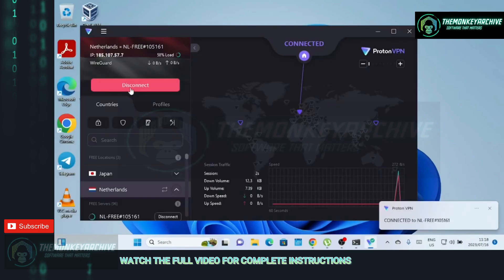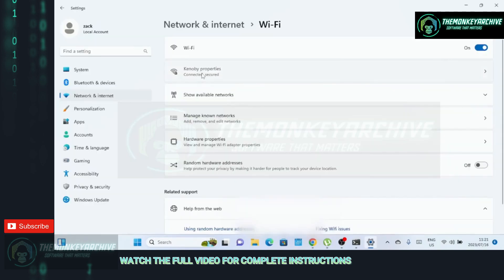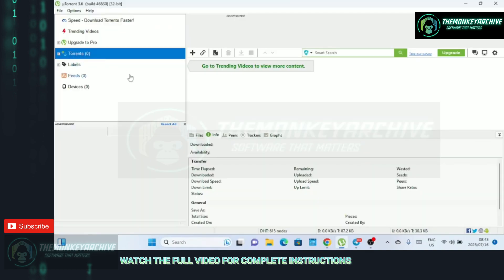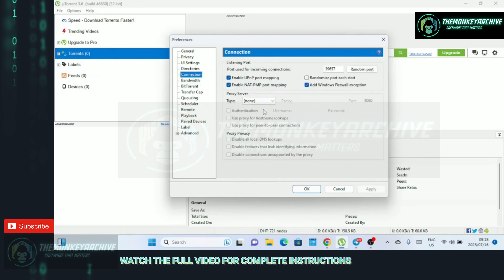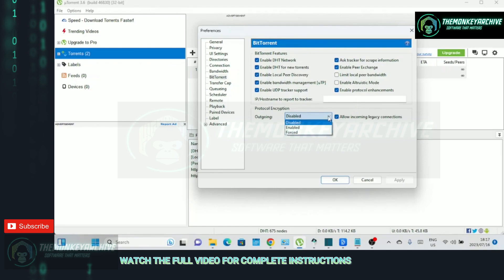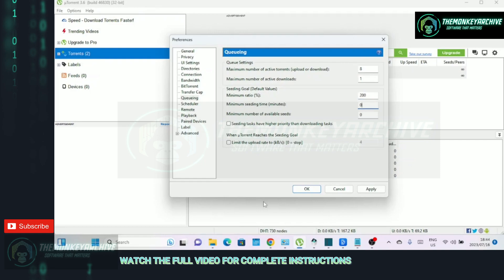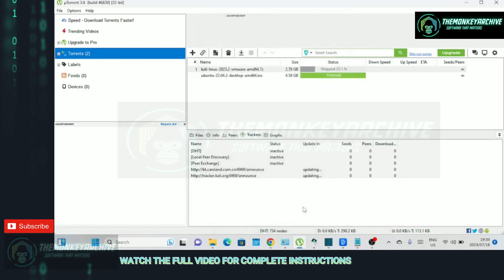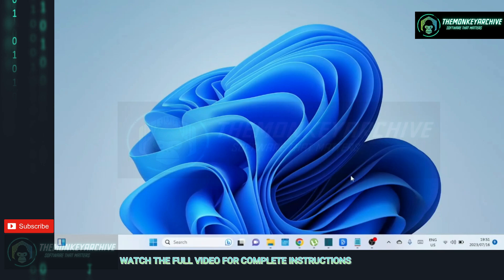[GUIDE] How to Speed Up Download Speeds in uTorrent for Windows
INFO:
How to Speed Up Download Speeds in uTorrent for Windows
Are your torrents feeling more like trickles? Boost your uTorrent speeds with these tips for Windows.

If uTorrent takes a long time to download torrents, your slow internet connection might be the cause. If you have a decent internet connection but torrents take forever to download, you might be using a torrent file with very few seeders and hundreds of leechers.

Besides that, other active downloads taking up your bandwidth, not downloading files at the right time, or misconfigured uTorrent settings can also slow your downloads down. If you're tired of uTorrent's sluggish download speed, here are some ways to speed it up.

Perform Some Preliminary Checks
First off, perform the following preliminary fixes and checks:

Force start the torrent download. To do that, pause your active torrent download, right-click on the torrent, and select Force Start

Turn off the VPN and disable any proxy servers you have set up.
Disconnect other devices connected to the same internet connection.
To speed up your internet connection, restart your router, move closer to the router, and use an Ethernet cable if possible.
Turn on the VPN if you've never used it before, and change your DNS server. This will bypass any restrictions (or throttling) imposed by your ISP.
uTorrent has a built-in setting that creates a firewall exception in Windows Defender, which you can enable during installation. If you use other antivirus software, add uTorrent to its whitelist too.
2. Choose the Right Torrent File
To get higher download speeds, you need to choose the right torrent file. The best torrents have a high seeder-leecher ratio, which means the number of seeders should outnumber the number of leechers.

Torrent seeders are users who have already downloaded the torrent file and are now sharing it with others. Leechers, on the other hand, are people downloading a torrent for the first time. Download speeds will be slow when you choose a torrent file with more leechers than seeders.

Torrent websites make it easy to see how many seeders and leechers there are for a given file. Hence, you should always select a file with more seeders.

3. Download the Torrent at the Right Time
Choosing a torrent file with a high leecher-seeder ratio does not mean you will get faster download speeds all day. This is because most seeders limit the upload rate to a few KBs to avoid overconsumption of their bandwidth, while very few do not set any limits, allowing seeders to download torrents faster.

If you are seeing slow download speeds despite having more seeders available, the upload rate from these seeders might not be strong enough to deliver fast download speeds. So, let your downloads run in the background, and when healthy seeders become available, the torrent will begin downloading more quickly.

4. Allocate uTorrent the Maximum Bandwidth
If you have a faster internet connection, use it to your advantage by allocating uTorrent the maximum bandwidth possible. To do that, close any downloads running on other applications, close browsers and gaming clients that consume the most network resources, and turn off live streams.

To ensure no resource-hogging process is eating up your bandwidth, open Task Manager, click on the Network column to sort processes by network usage, and disable any non-essential processes consuming the most bandwidth.

5. Limit or Prioritize Your Downloads
Downloading more than one torrent simultaneously in uTorrent won't give you the best speed on any one of them. Ideally, you should only download one torrent at a time for faster downloads. Therefore, if you are downloading more than one, you should either pause one torrent and let the other one finish faster or prioritize the torrent that should be downloaded first.

6. Configure uTorrent Preferences to Speed Up Downloads
If you're running uTorrent with the default settings, you're not getting the most out of it. You can significantly boost the speed of your downloads by enabling a few options and customizing some settings.

7. Update or Add More Trackers
Adding torrent trackers to your existing trackers' list or updating torrent trackers increases the number of seeders, which significantly boosts download rates. To update the trackers, click on your currently downloading torrent and select Update Tracker.

To add more torrent trackers, you'll have to find them first. So, find a list of updated torrent trackers, like the one provided by Torrenttrackerslist, and copy them. After that, launch the uTorrent client, right-click on the active torrent download, and choose Properties. Then, paste the copied torrent trackers list under the existing trackers.